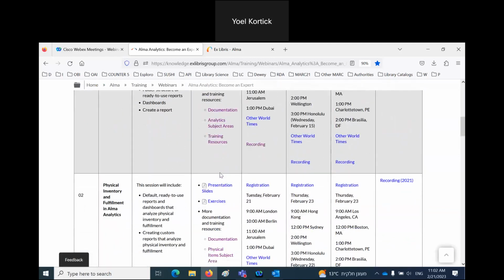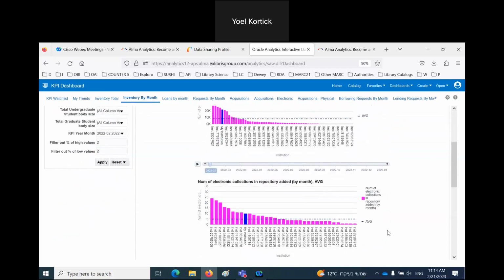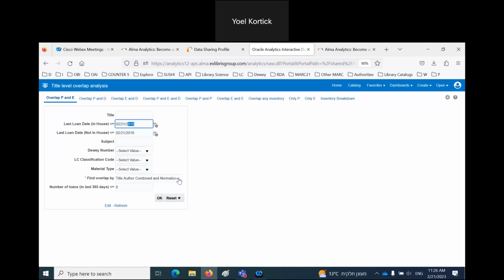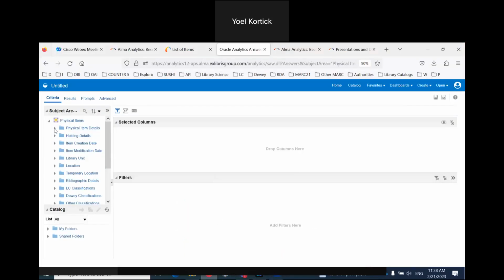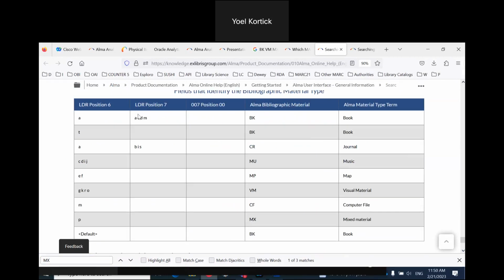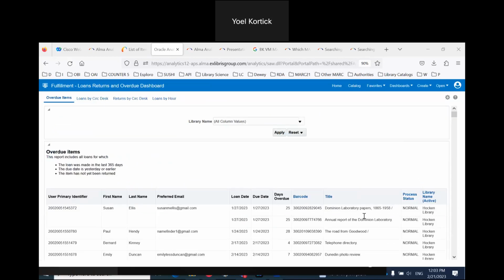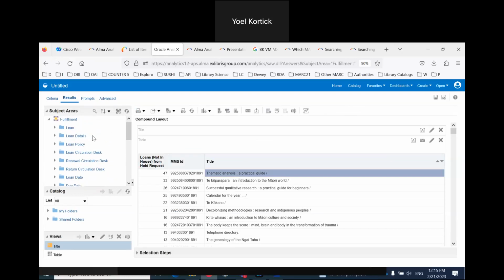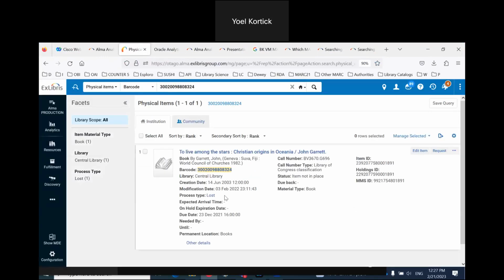Alma Analytics Become an Expert 2023 - 02 Physical Inventory and Fulfillment (Feb. 21, 2023)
This session was delivered by Yoel Kortick, Ex Libris Senior Librarian), on Feb. 21, 2023). For more information and supporting materials see the "Alma Analytics Become an Expert"